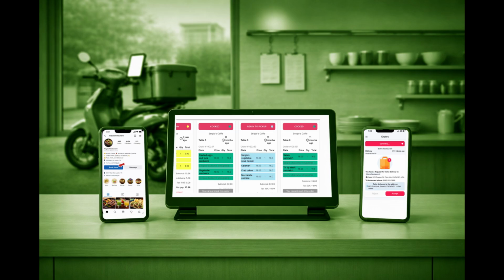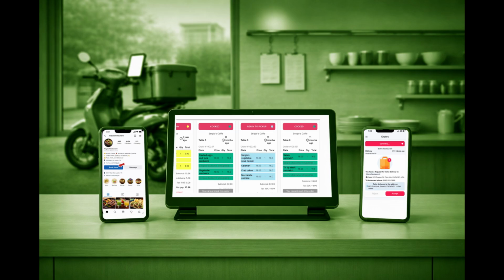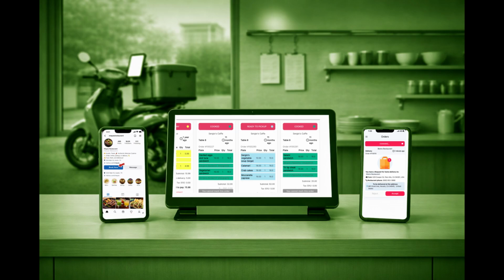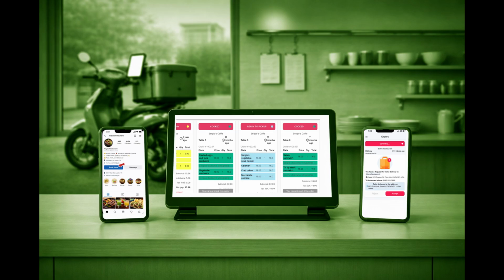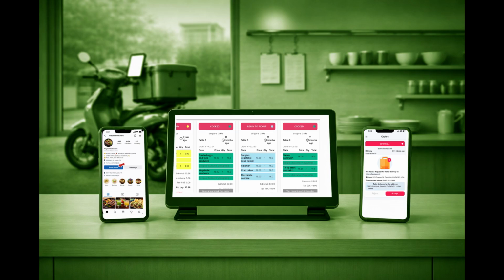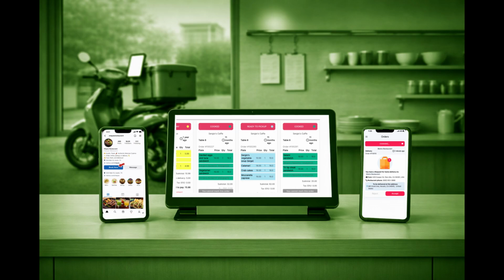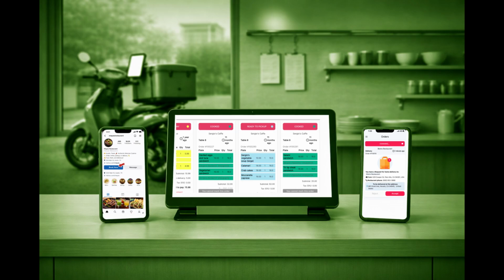How to Start Selling Online with Meniuu | Pickup & Delivery Setup Tutorial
Learn how to start selling online with Meniuu.

This general tutorial shows restaurants how to set up Meniuu for online sales, including pickup and delivery orders. If you already created your account and uploaded your menu, this is the next step to start receiving orders online and sharing your ordering link with customers.

In this tutorial, you will learn how to prepare your menu, connect your bank account for online payments, configure your ordering methods, create staff access, set up your restaurant device, and test the full ordering experience.

Meniuu helps restaurants sell directly through their own ordering link and share it across social media, websites, and other digital channels.

Perfect for restaurants that want to start accepting online orders in a more organized and professional way.